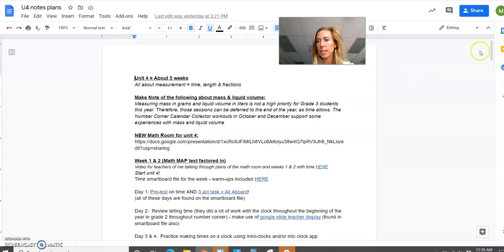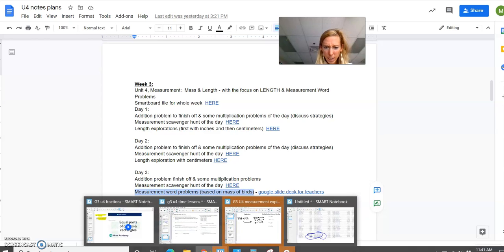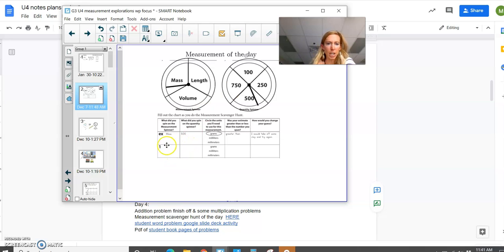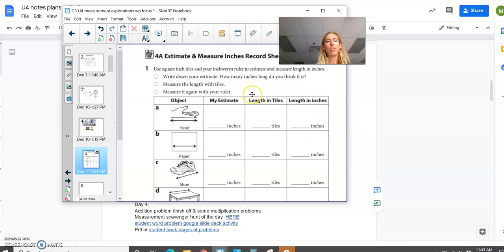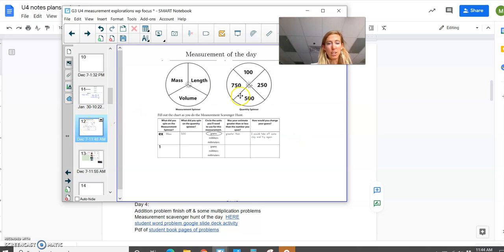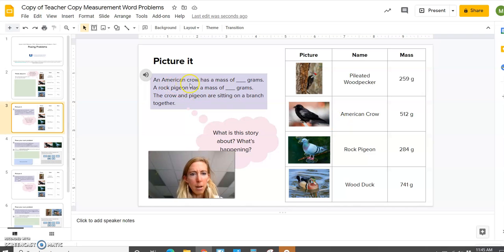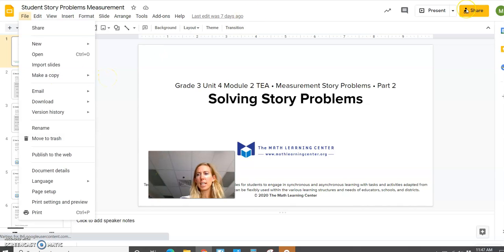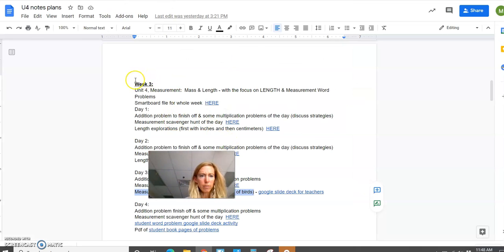G3 U4 mass volume length plans